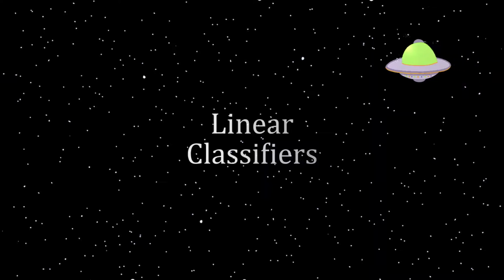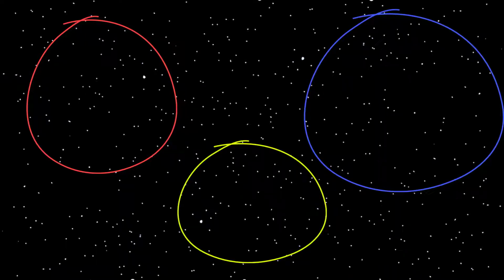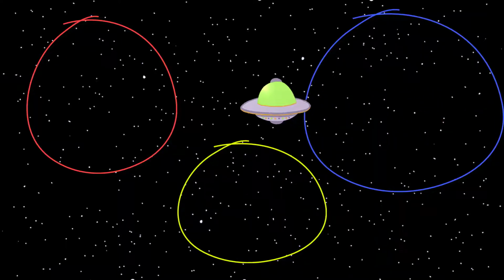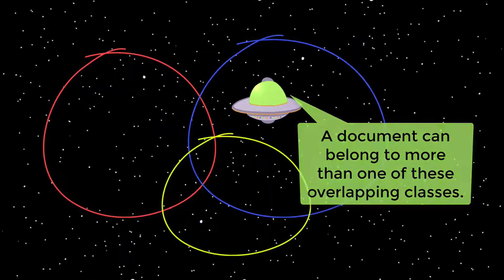L24_05_VectorSpaceClassification_MultipleClasses